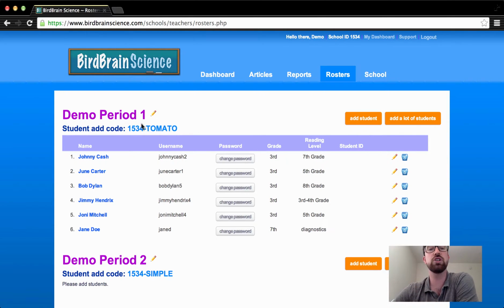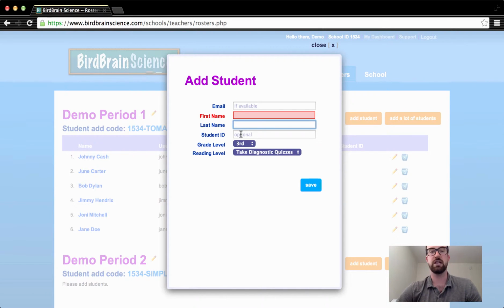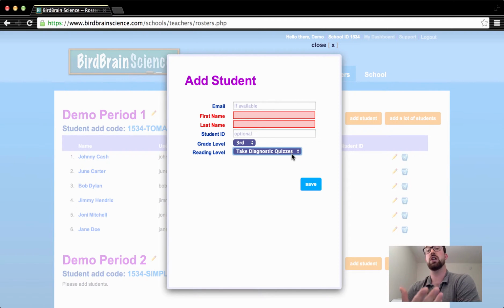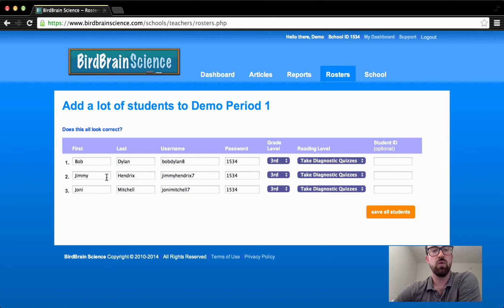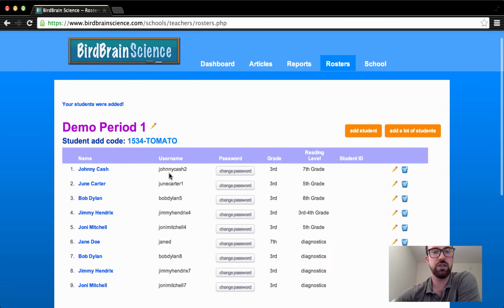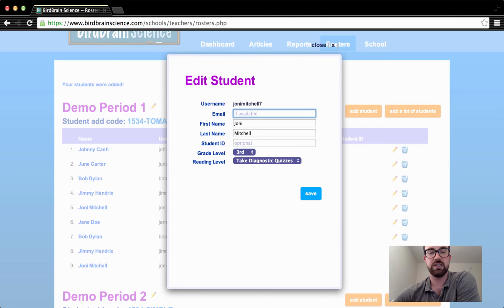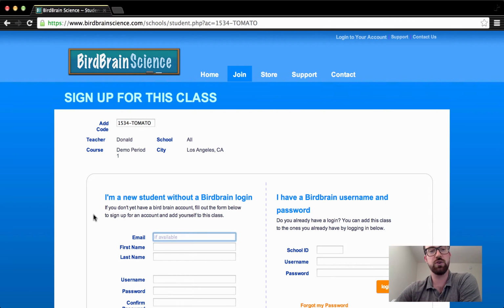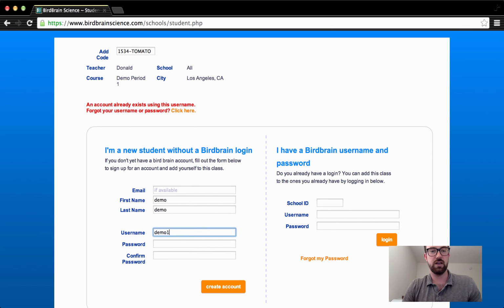Intro to Rosters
This video is meant to serve as an introduction to the functionality and content found in our Rosters tab.